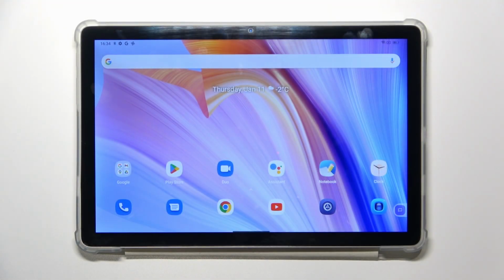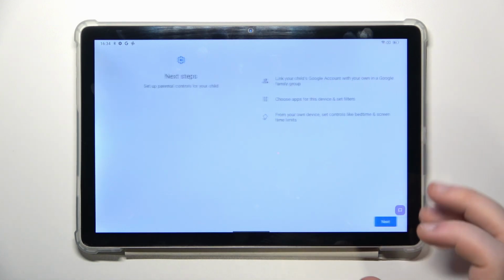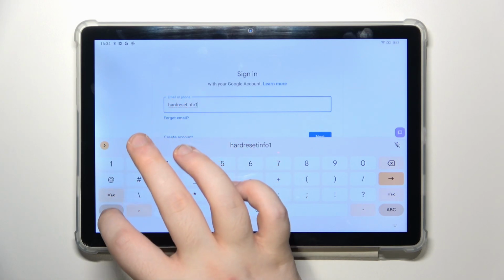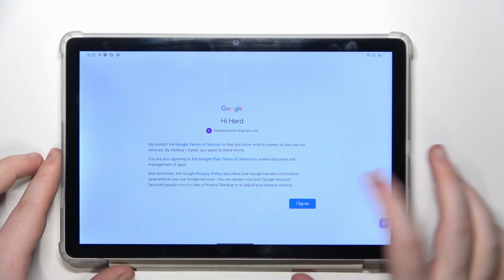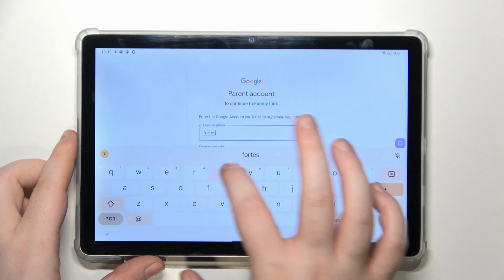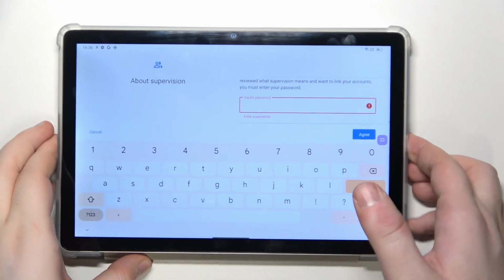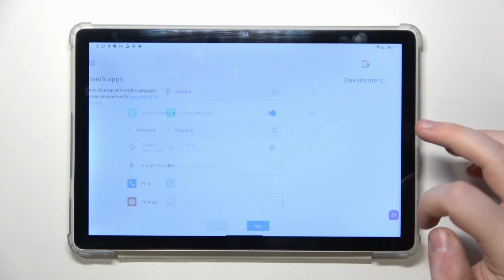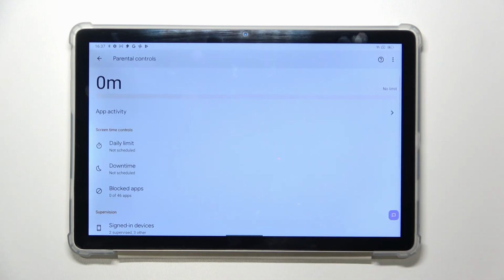How to Set Up Parental Controls on BLACKVIEW Tab 12 Pro - Google Family Link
Learn how to set up parental supervision on your BLACKVIEW Tab 12 Pro tablet using Google Family Link in this comprehensive tutorial video. With Google Family Link, you can monitor and manage your child's online activities, set screen time limits, approve app downloads, and more, ensuring a safe and balanced digital experience for your family. Follow the step-by-step guide to establish parental controls and gain peace of mind knowing that your child is using their tablet responsibly.

How to put a BLACKVIEW Tab 12 Pro tablet under parental control? How to configure parental supervision on BLACKVIEW Tab 12 Pro? How to add the BLACKVIEW Tab 12 Pro tablet to Google Family Link?